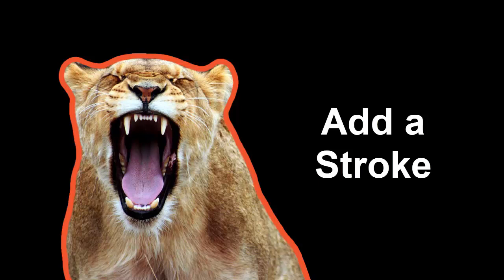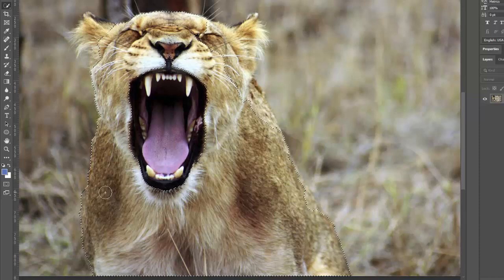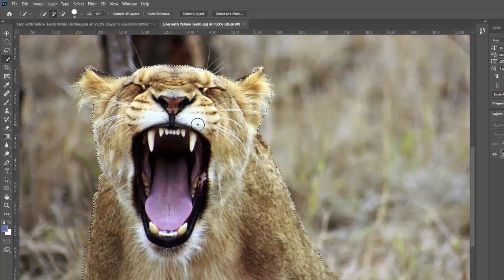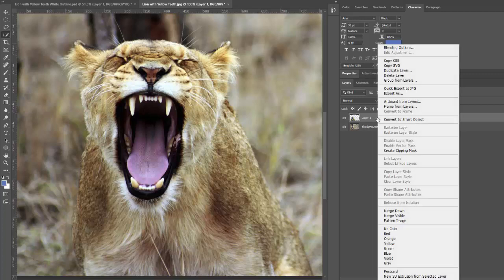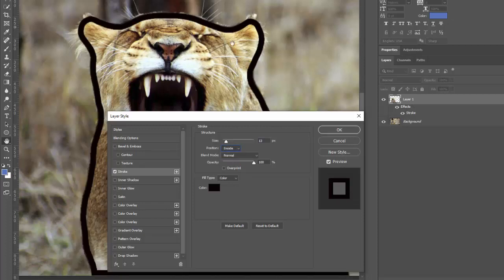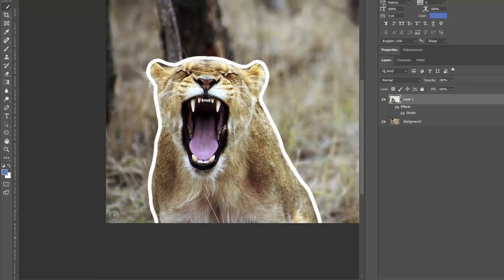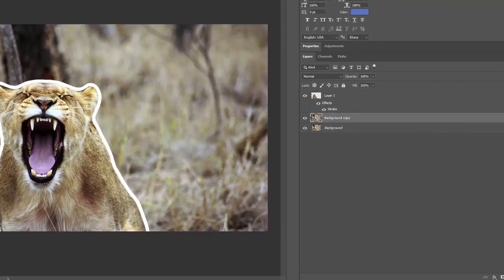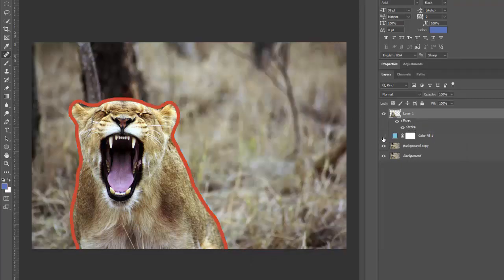Photoshop - How to Create a White/Colored Border (Stroke/Outline) Around a Person, Body or Subject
Join thousands of other students and learn Photoshop from basic beginner to advanced Photoshop image editor. The class includes step by step Photoshop tutorials and projects that will rapidly expand your Photoshop editing skills.

About this Photoshop editing video:
Photoshop - How to Create a White Border (Stroke/Outline) Around a Person, Body or Other Subject. You can also change out the background and change the color of the stroke.

Sincerely,

Steve

Other Courses by Steve McDonald:
Write to Ignite - Master the Art of Copy Writing: